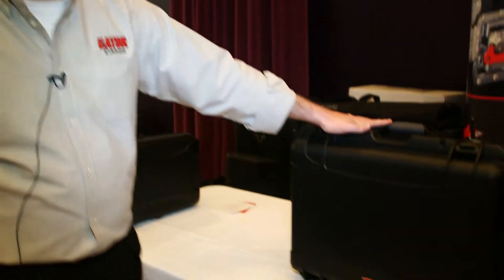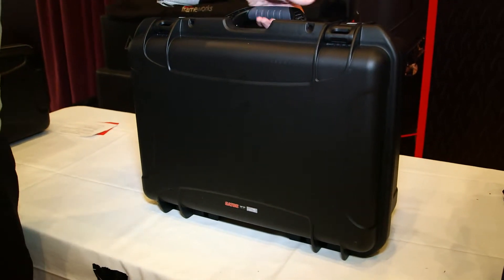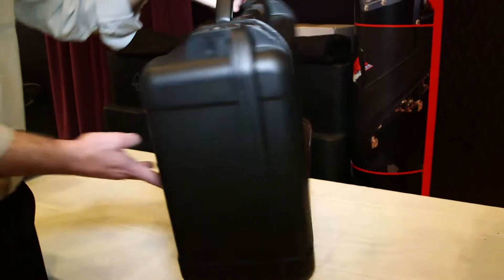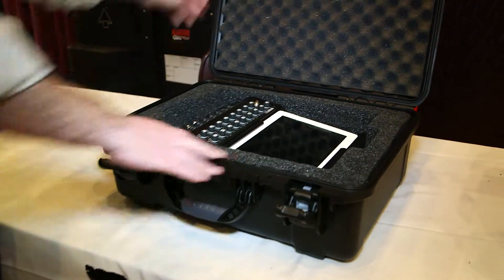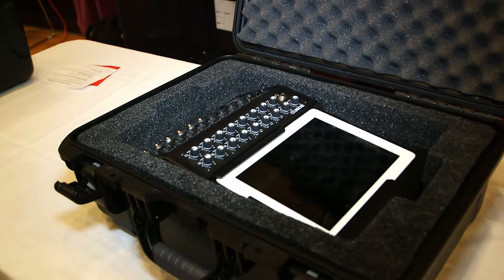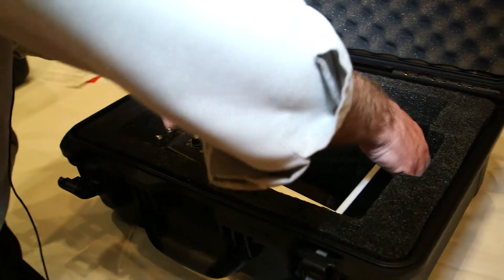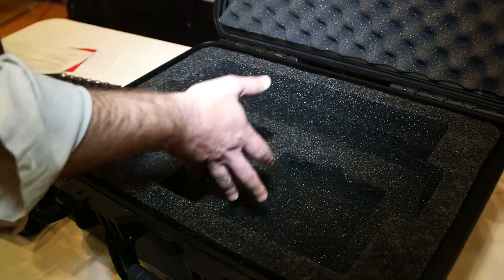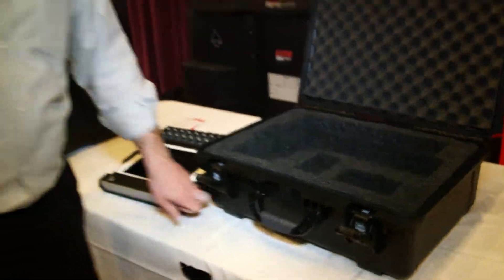Gator Waterproof Case for Mackie DL1608 @ Full Compass Tech Expo, Highlights -- May 2013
See highlights from our May Technology Expo, featuring gear from Tech Global, Audio-Technica, Gator Cases, Lab.gruppen, SurgeX and more top brands.

Our May Tech Expo was packed with gear! Big thanks to Ampeg, Audio Technica, EAW, Gator, Lab.gruppen, Mackie, myMix, Peavey Architectural Acoustics, Spinetix, SurgeX, Symetrix, Tannoy, TC Electronics, Universal Remote Control, Vivtek, Whirlwind and Williams Sound for showcasing some amazing gear.
If you're near Madison, WI, our Technology Expos are free and open to the public, so come get hands on with gear!

Black Waterproof Injection Molded Case, with Custom Foam Insert for Mackie DL1608 Mixing Console
• FitsMackie DL1608 mixing console
• Water and dust proof with IP 67 certification
• ATA-300 Certification
• Impact proof lightweight NK-7™ resin
• Easy Release Powerclaw™ Latching System
• Soft grip comfort handle
• Pad-Lockable
• Mil-STD-810F Immersion Test Certified